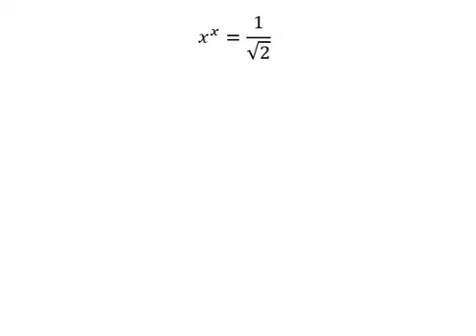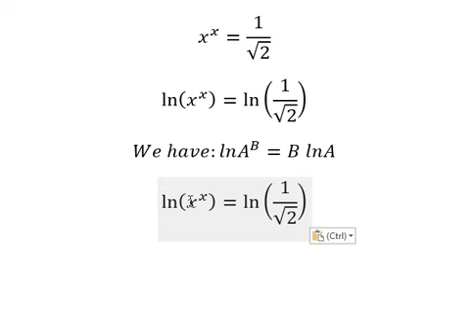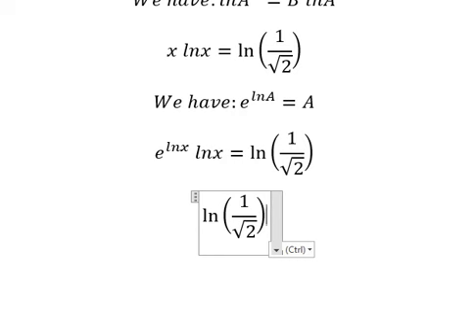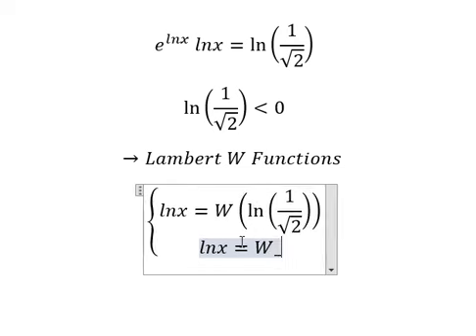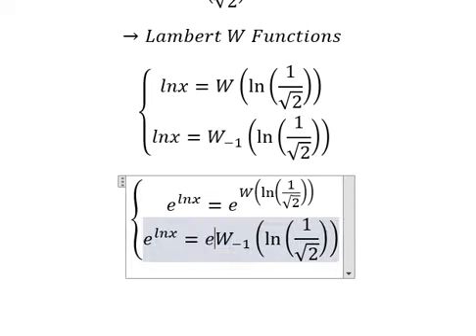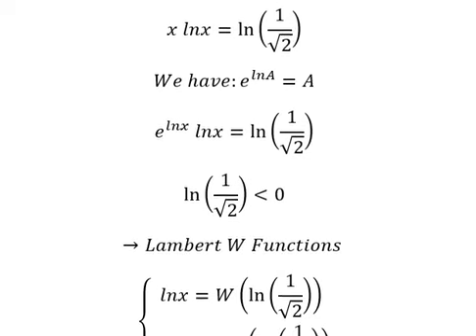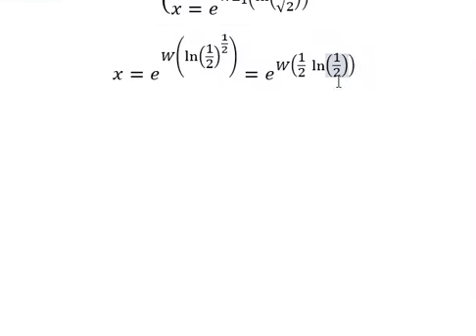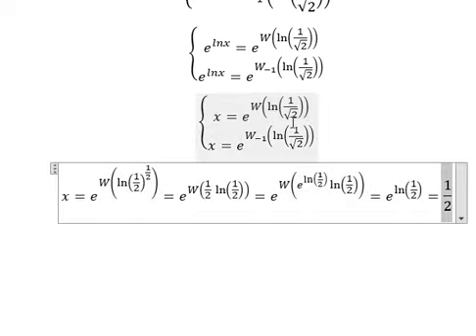Calculus Help: Lambert W Functions - x^x=1/√2 - Find the solutions of x